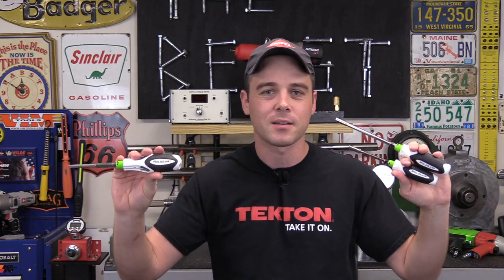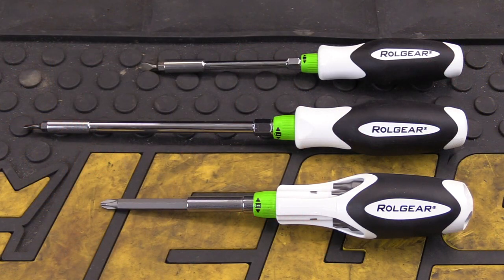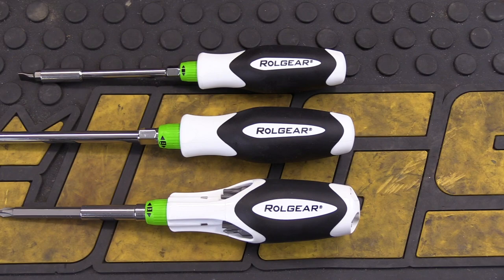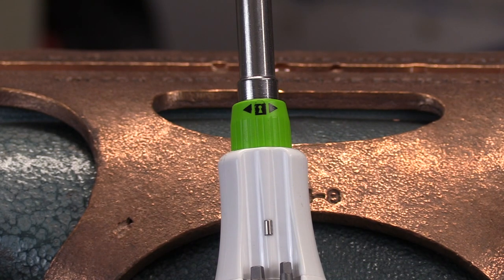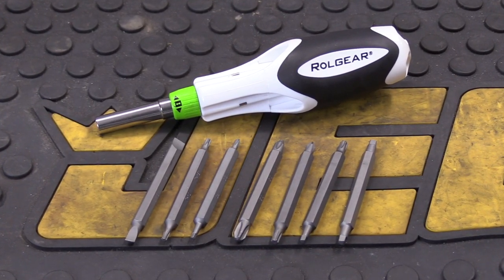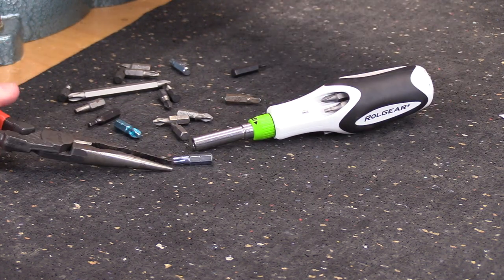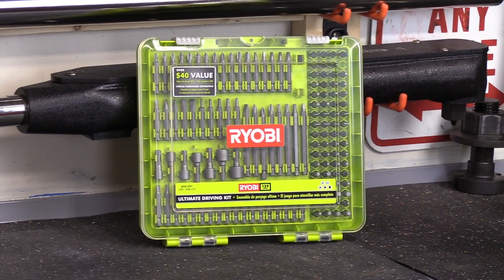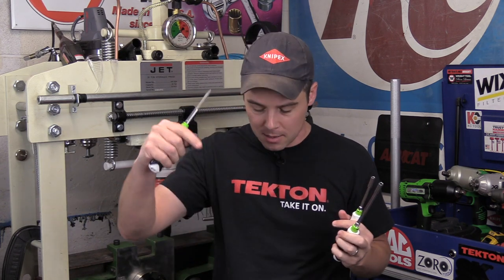WORLD'S BEST SCREWDRIVER!! Rolgear 15-in-1 & bit drivers! MADE IN CANADA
About a year ago a few viewers wrote in and suggested that we take a look at the new screwdriver being offered by Rolgear.  At that time we totally forgot about it, but earlier this year we ran across them again on Amazon and decided to buy one of the 15-in-1 models for a comparison video.

Long story short --- after we got it in, we were sold!  This is absolutely our favorite ratcheting screwdriver that we have ever used!

Although we initially planned to only feature the 15-in-1, after more research it turns out that they also sold 2 different ratcheting bit drivers on Amazon also. a 4" & 6" shank version. We bought a combo pack of those too & all together spent around $80 for all 3 of these.

Using them is great --- the unique roller bearing mechanism has no slop & is totally silent.  Back-drag is eliminated since it is not using a standard tooth/pawl setup like other versions on the market.

#1 - 15-in-1 Screwdriver
#2 - 4" & 6" Bit Driver Combo Kit
#3 - 6" Bit Driver
#4 - 4" Bit Driver